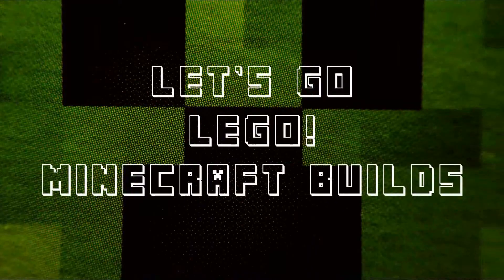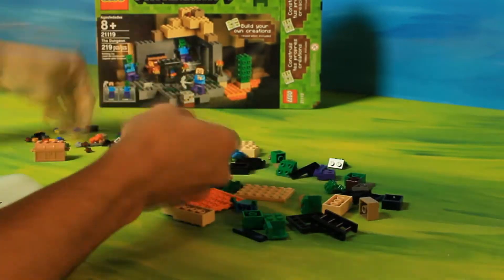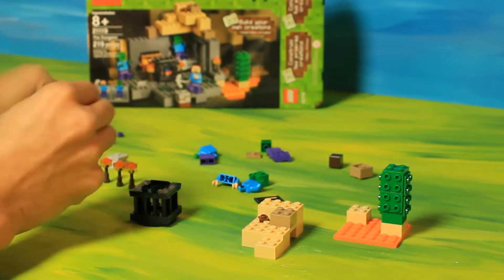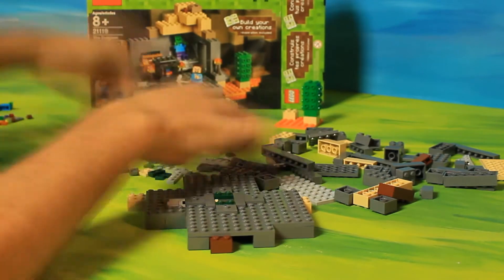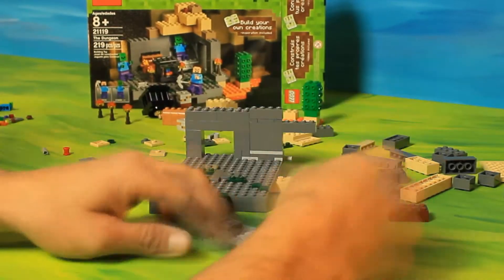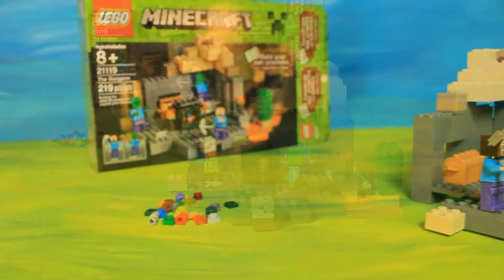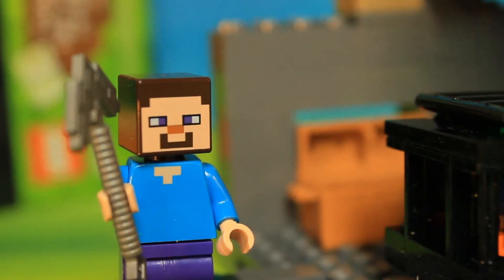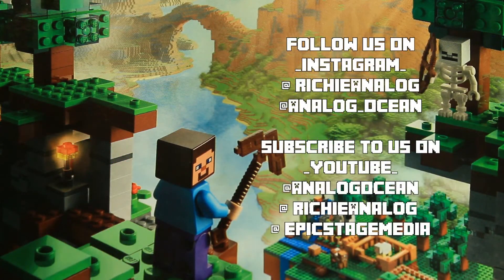LEGO Minecraft 21119 The Dungeon Review Time Lapse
Today on our second episode ,we take a look at the
 Lego Minecraft set The Dungeon.